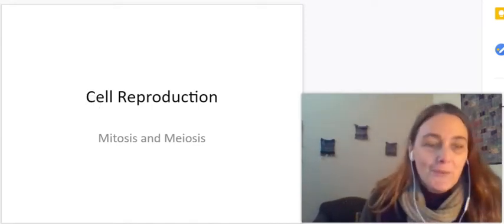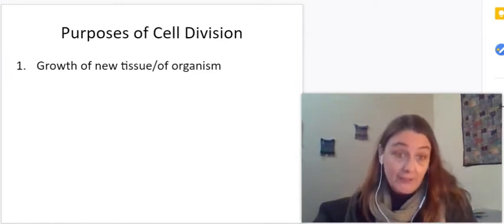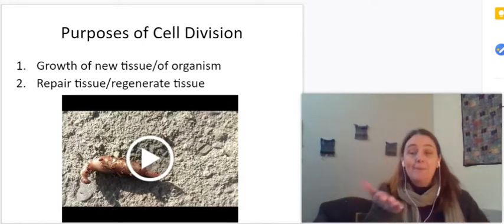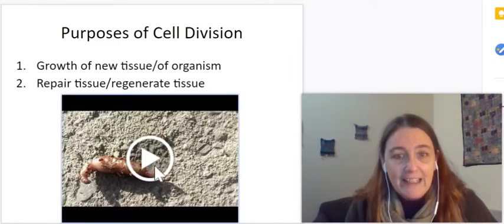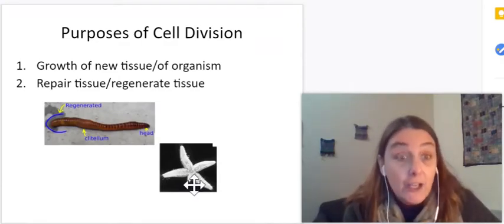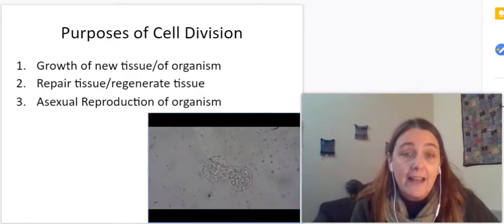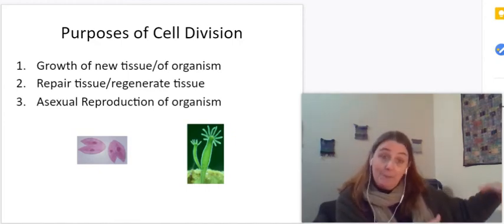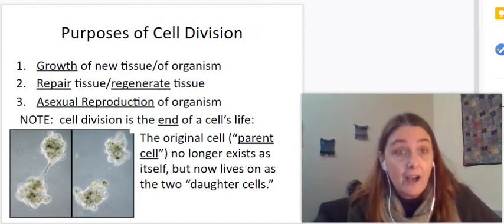Cell Reproduction 01 Purposes of Mitosis